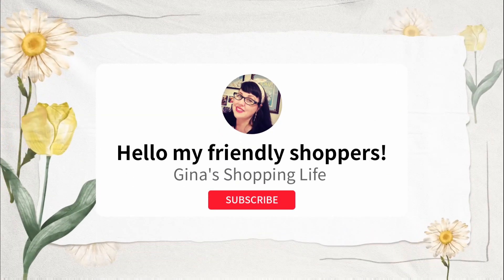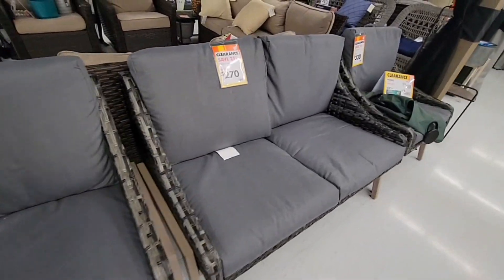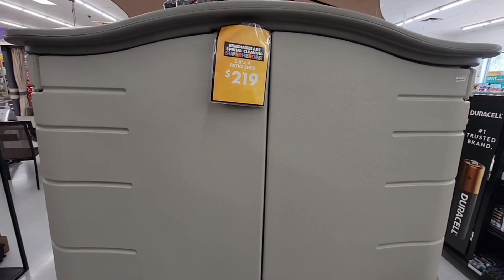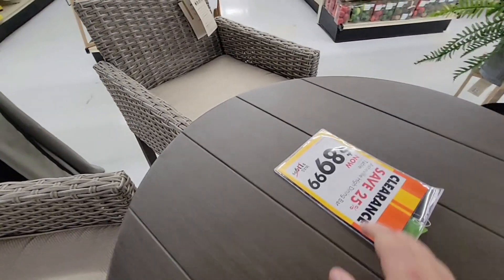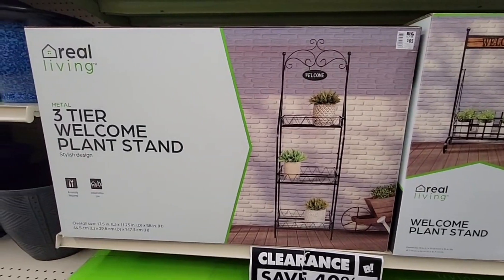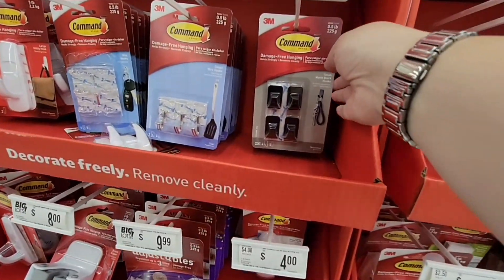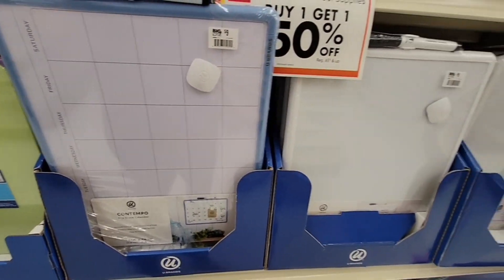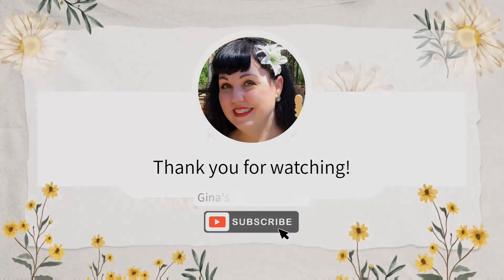BIG LOTS! Summer Clearance and Back to School!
Today I am shopping at BIG LOTS!